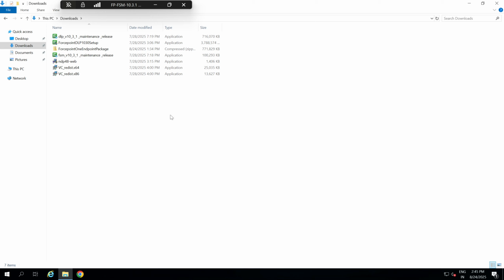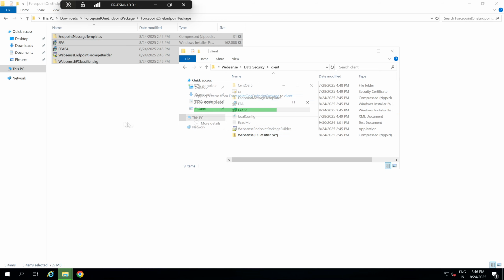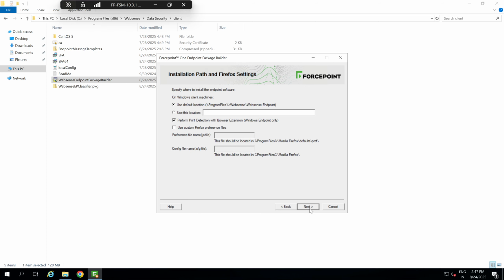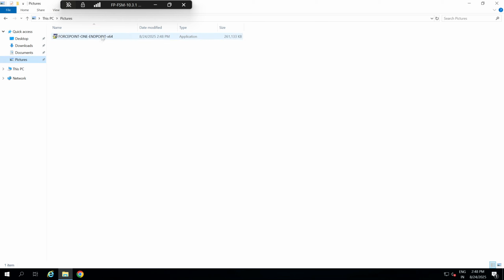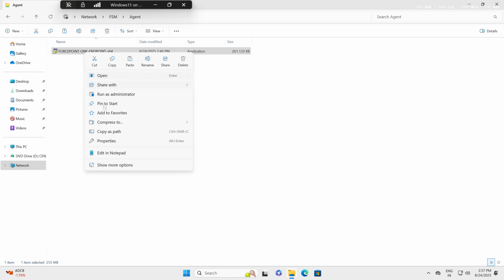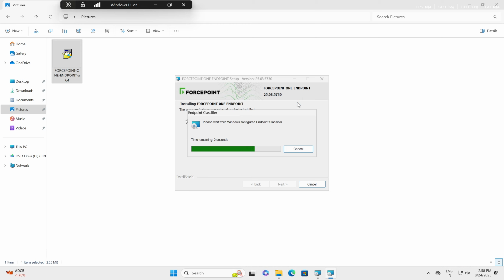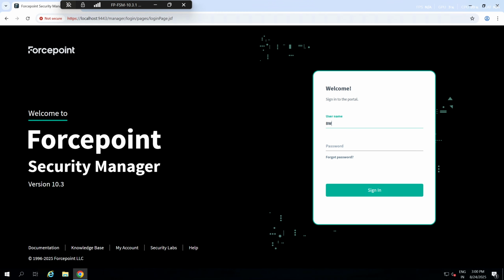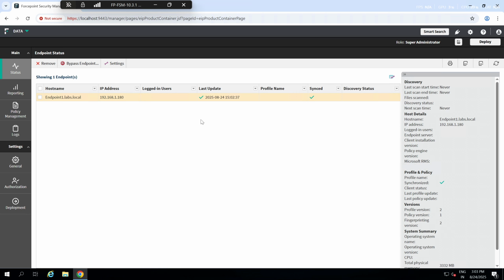Forcepoint DLP Agent Configuration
Learn how to install the Forcepoint DLP Agent step by step in this easy-to-follow tutorial. Whether you’re an IT administrator, cybersecurity professional, or simply looking to strengthen your organization’s data loss prevention (DLP) strategy, this guide will help you quickly deploy and configure the Forcepoint DLP endpoint agent.

In this video, we’ll cover:

Downloading and preparing the Forcepoint DLP Agent

Configuration tips for endpoint security

Ensuring your data protection policies are enforced

Forcepoint is one of the leading solutions in data security, compliance, and insider threat protection. By setting up the DLP agent properly, you’ll protect sensitive information, prevent data breaches, and meet security compliance requirements.